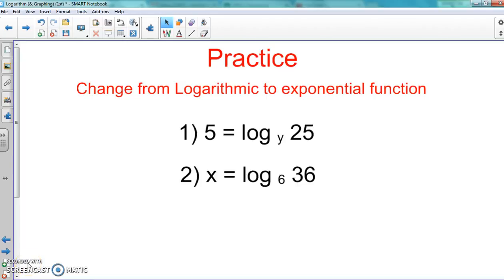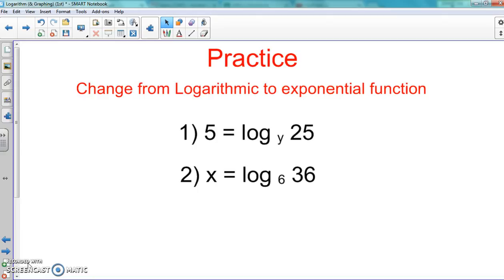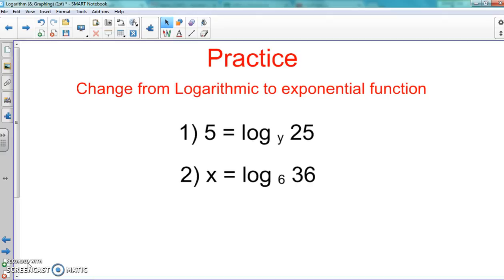Log Function Practice 1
Practice on Changing log functions to exponential functions